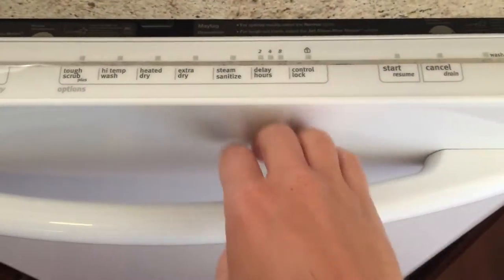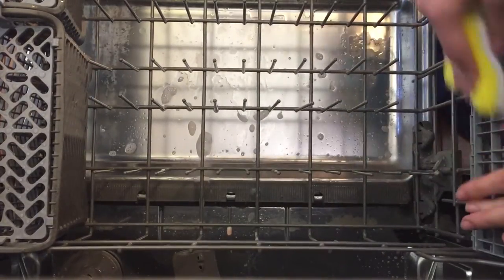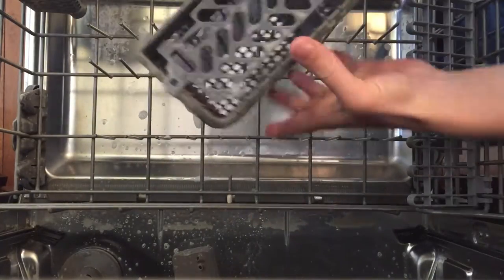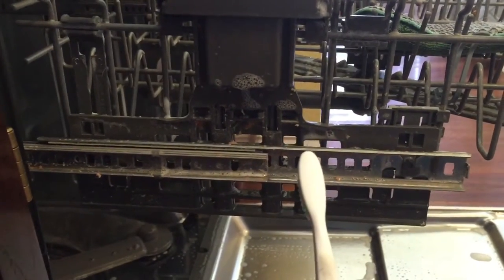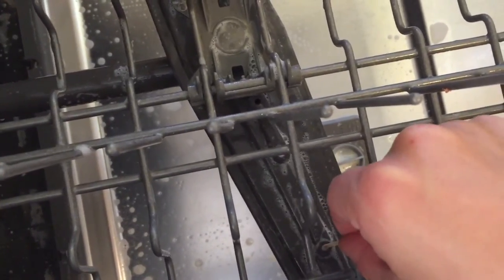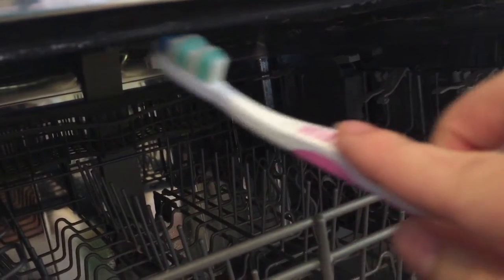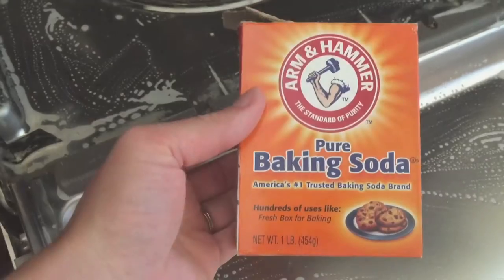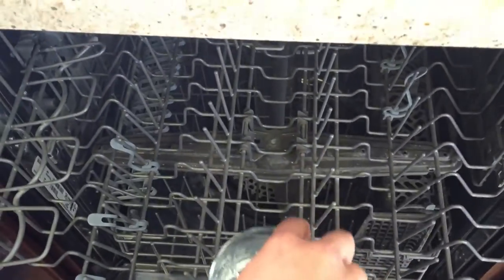HOW TO CLEAN YOUR DISHWASHER!